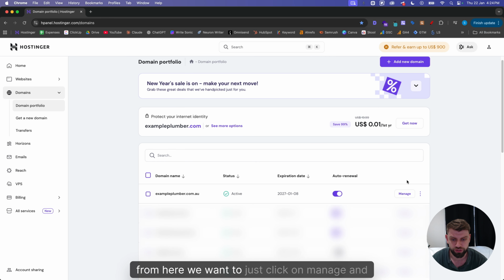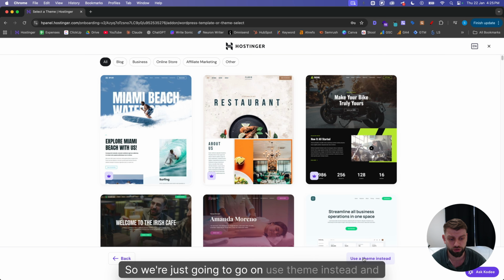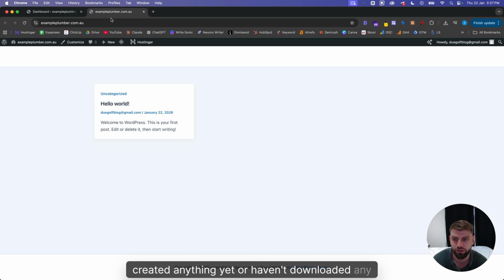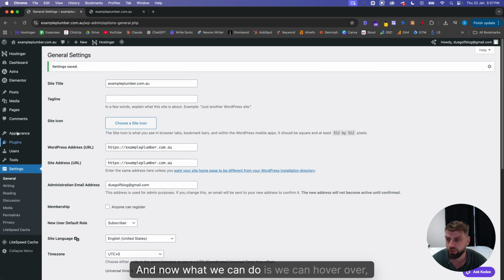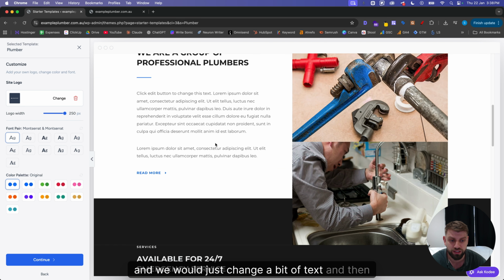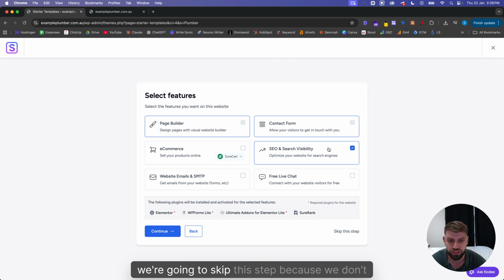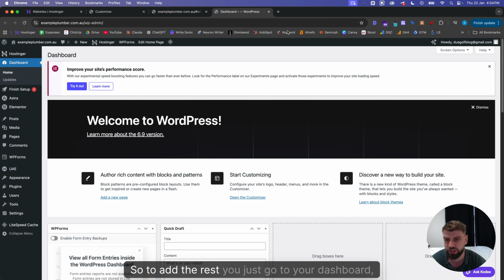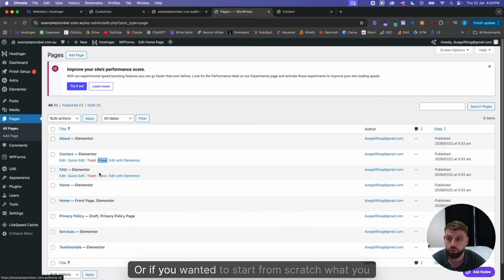How to Build a Plumbing Website for FREE in 2026 (Step-by-Step WordPress Tutorial)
Learn how to create a professional plumbing website using WordPress in under 2 hours, completely free. This step-by-step tutorial covers everything from setting up Hostinger hosting to customising a professional template with Elementor. Perfect for Australian plumbing business owners who want a professional online presence without the hefty price tag.